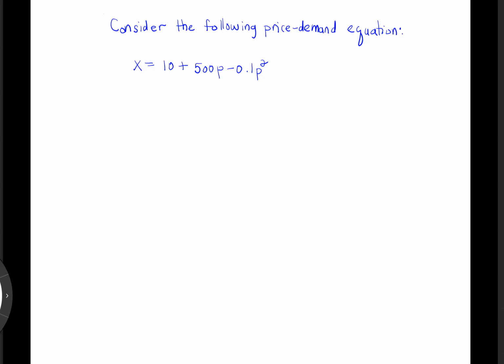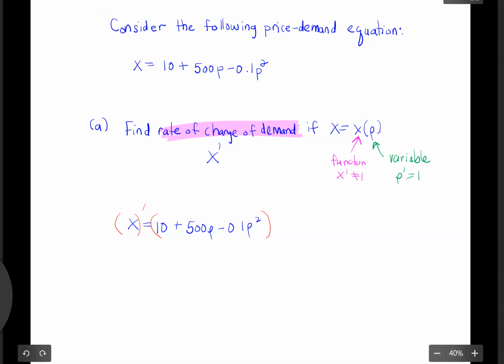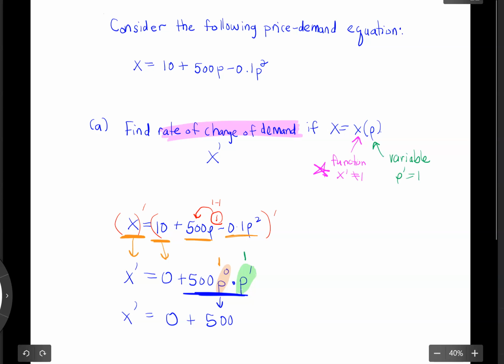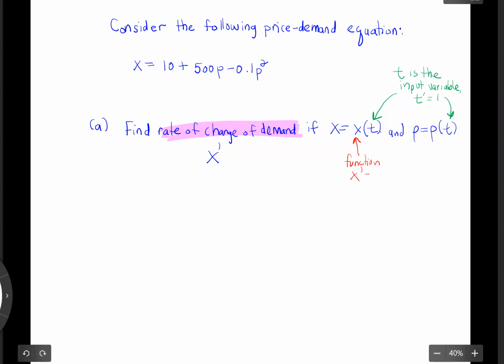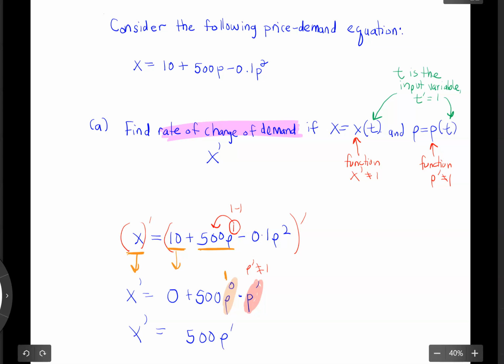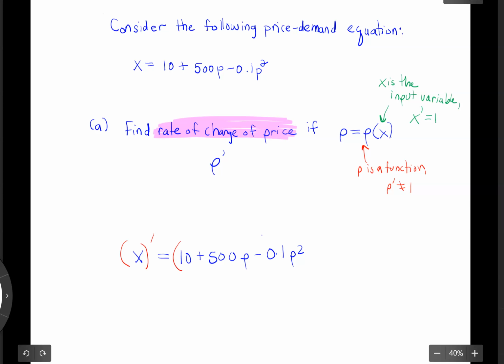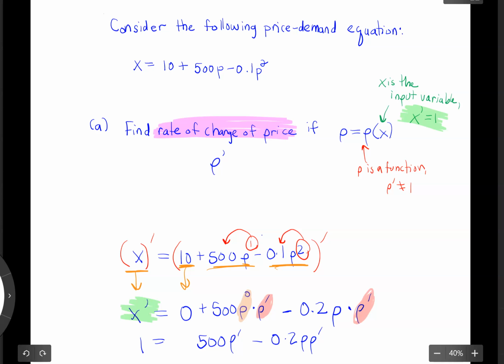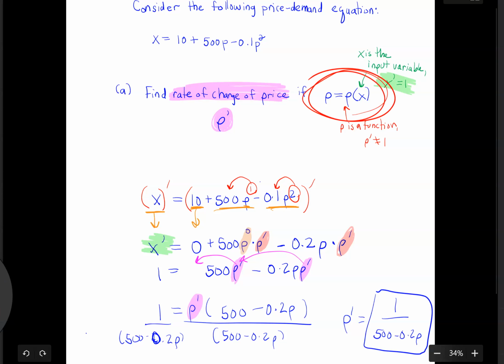Finding Derivatives by Reading Function Notation